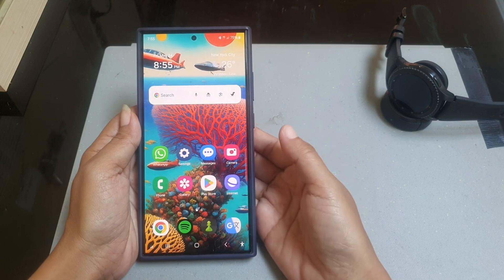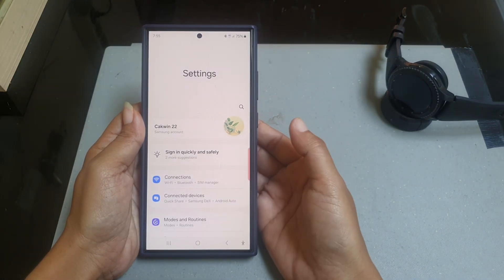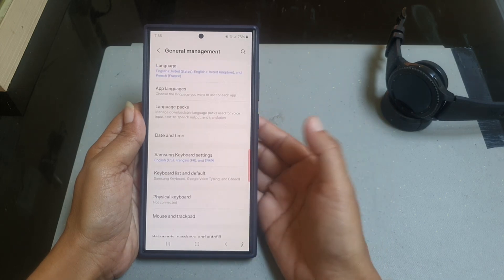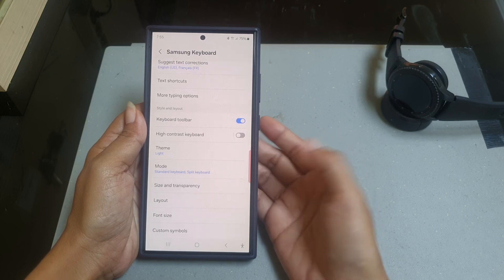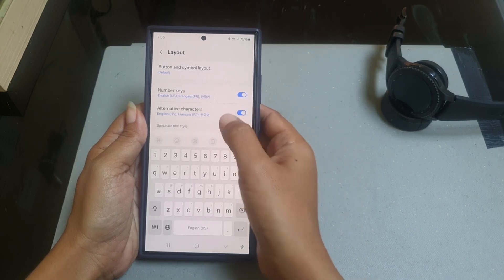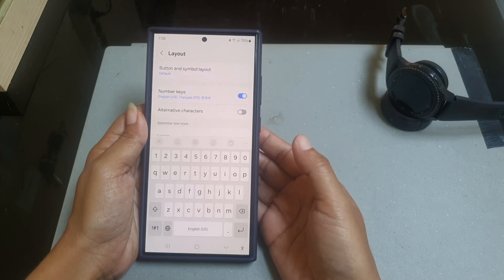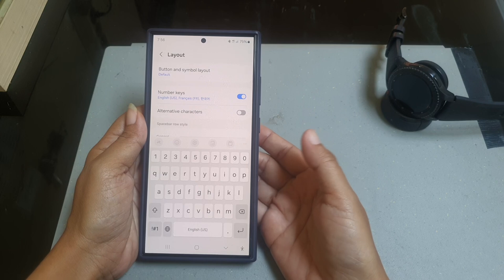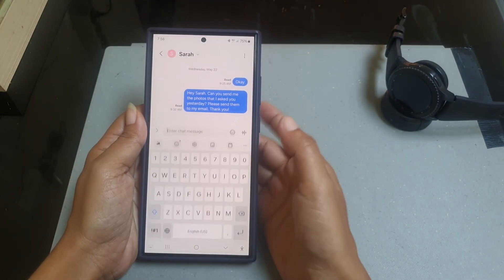How to remove alternative characters from letter keys on your keyboard on Samsung Galaxy S24 Ultra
In this video, you will find the steps on how to remove alternative characters from letter keys on your keyboard on Samsung Galaxy S24/S24+/S24 Ultra.

To remove alternative characters from letter keys on your keyboard on Samsung Galaxy S24 Ultra, do the following steps:
- Tap "General management".
- Tap "Samsung keyboard settings".
- Under Style and layout section, tap "Layout".
- Tap the blue on/off switch next to "Alternative characters" until the switch turns grey to turn it off.

When this option is off, your phone will remove alternative characters from the letter keys. With this layout, if you need to enter alternative characters or symbols, you can open the alternative characters and symbols keypad and then tap the required character or symbol from there.